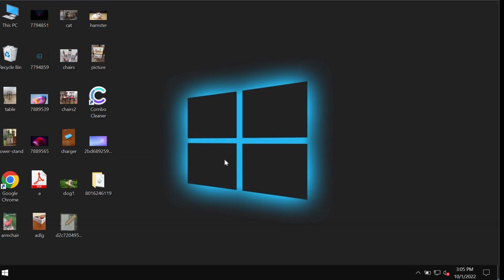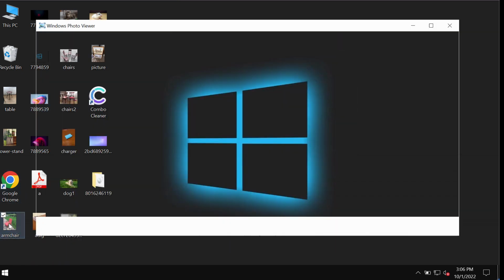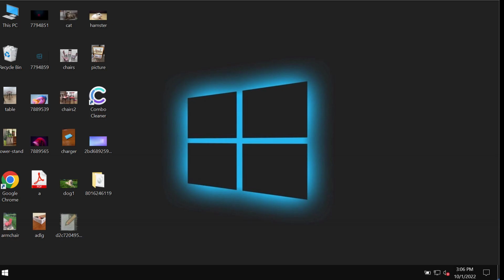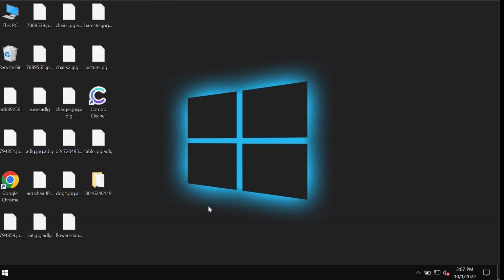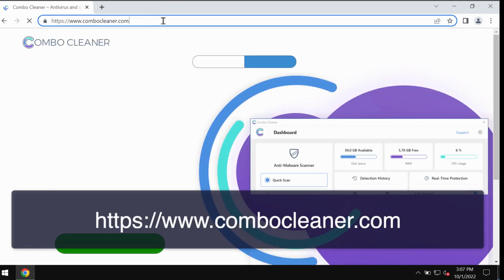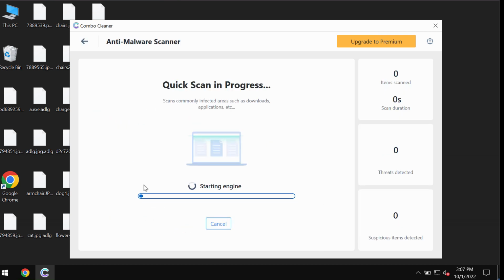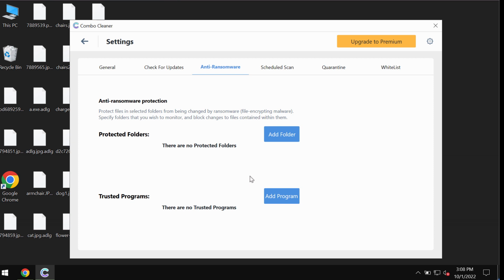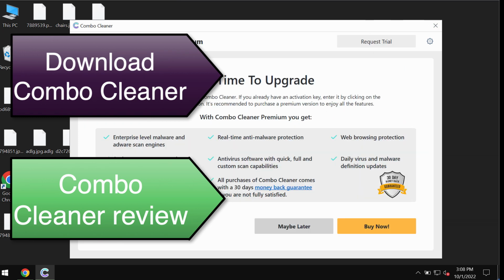Adlg ransomware removal help [.adlg file virus].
Adlg stands for a new ransomware from the DJVU family. It encrypts the files and appends the .adlg extension to the file names. For instance, the file originally named cup.jpg comes as cup.jpg.adlg. Hence, it is not possible to use the files anymore. The ransomware tells its victims that they ought to pay a special ransom for file restoration ($980). Yet, to pay the ransom does not guarantee the file restoration. If you pay the ransom you may simply waste your money without getting the data recovered. So, don't pay the ransom! Don't waste the funds! Remove this Adlg file virus with Combo Cleaner Antivirus via the official and get your data always protected with its help in the future.

More information about this threat can be found in this detailed tutorial

Quotation from the ransom note is below:
QUOTE
ATTENTION!
All your files like photos, databases, documents and other important are encrypted with strongest encryption and unique key.
Your personal ID:
UNQUOTE